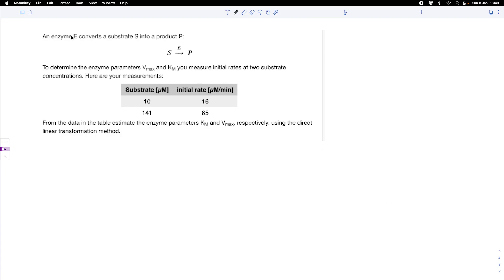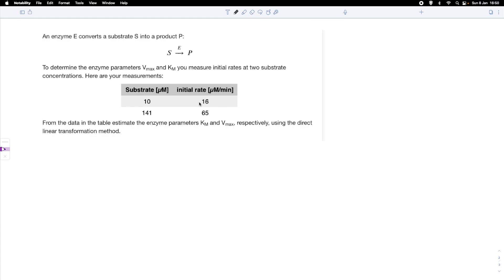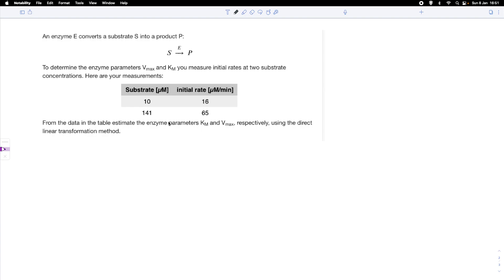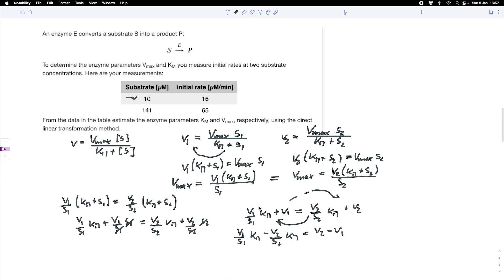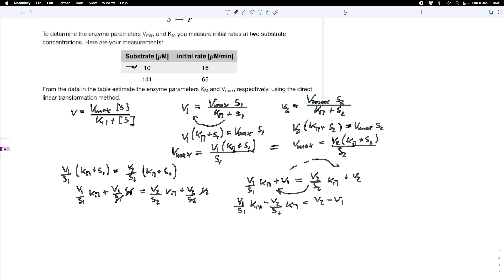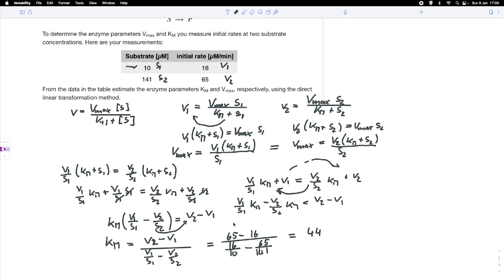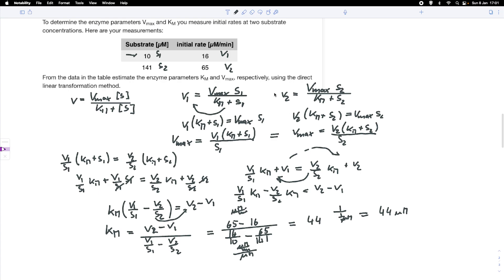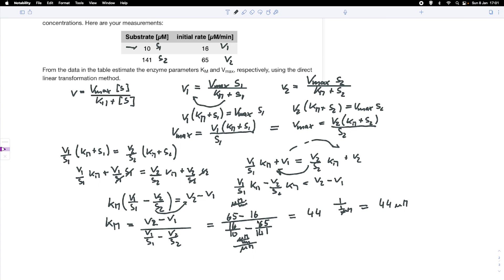Estimate KM and Vmax using the direct linear transformation method by Eisenthal and Cornish-Bowden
This tutorial shows how to estimate KM and Vmax of an enzyme reaction using the direct linear transformation method by Eisenthal and Cornish-Bowden